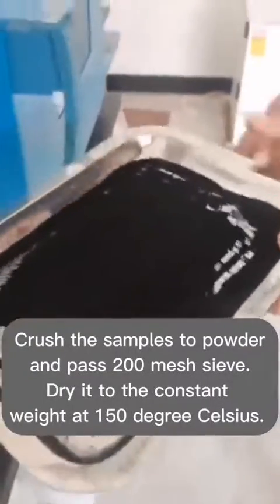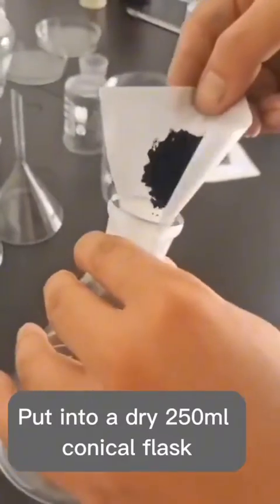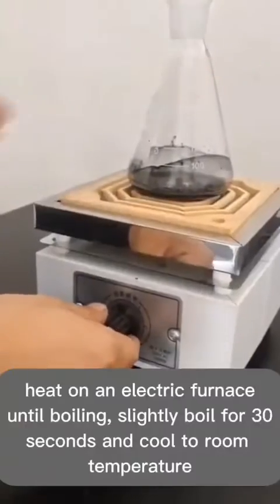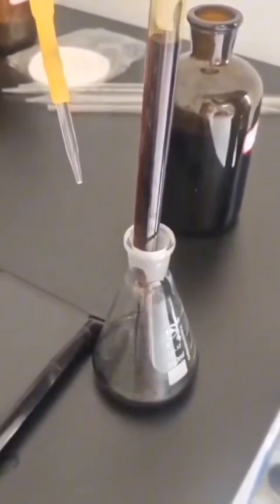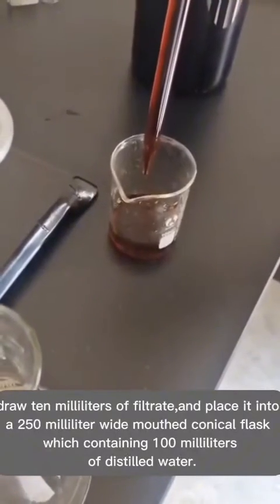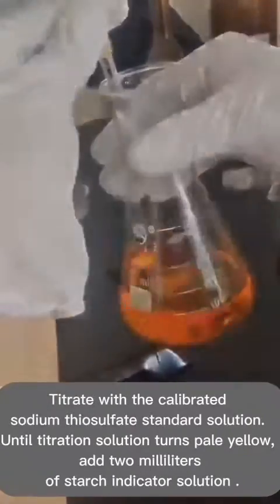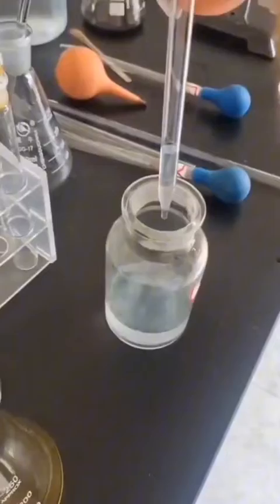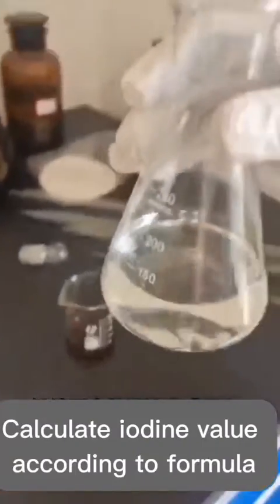how to test the activated carbon iodine Number？